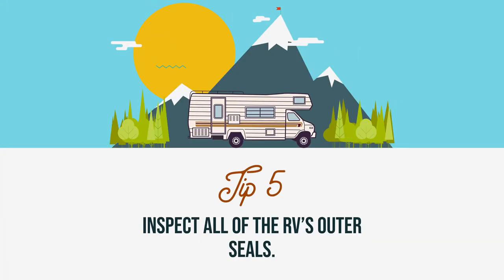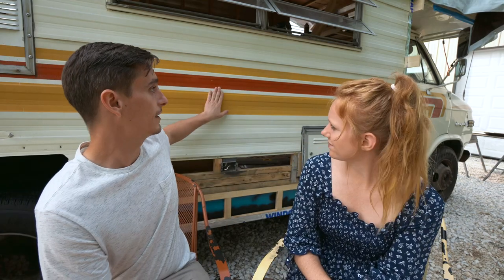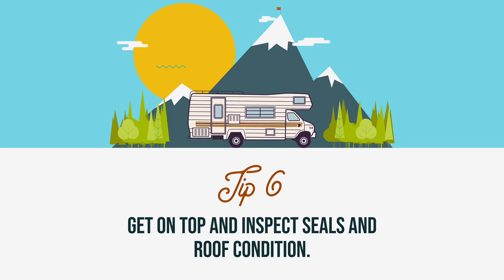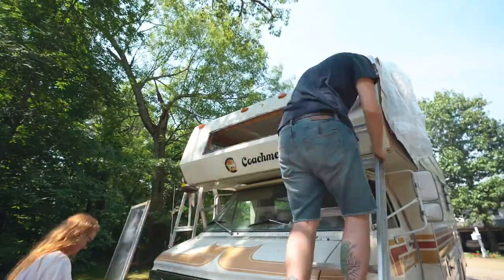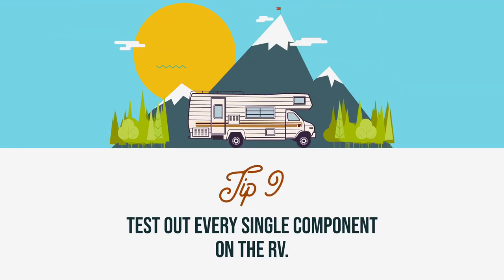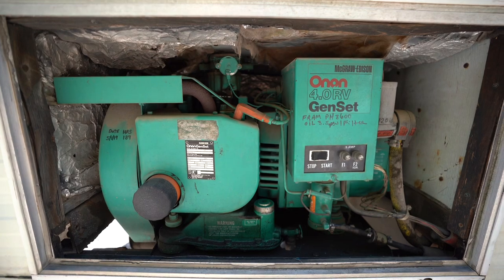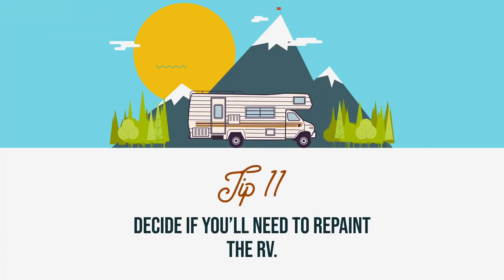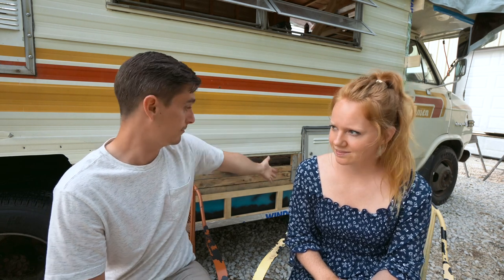Vintage RV Buying Guide - TOP 12 Things to Look for Before Purchasing an Old RV!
Thinking about renovating a vintage RV? Here's everything we wish we'd known before purchasing our own vintage camper! Bright Cellars is the monthly wine club that matches you with wine that you’ll love. Get started by taking the taste palate quiz to see your personalized matches.

Supporters get access to never before seen vlogs, hand-written postcards and more!

We can't recommend Airbnb enough! Use this link for up to $55 off your first Airbnb booking